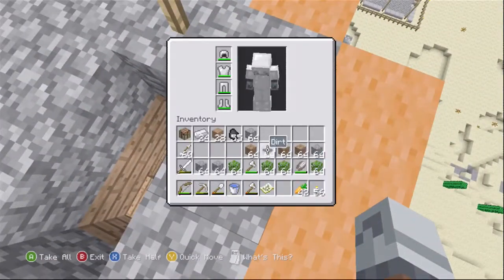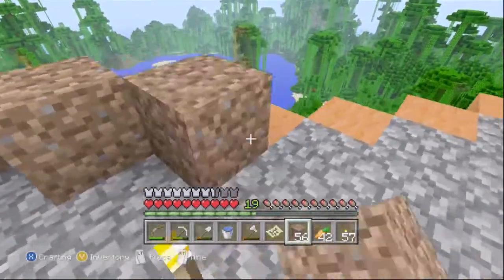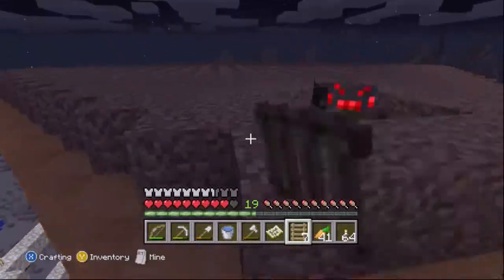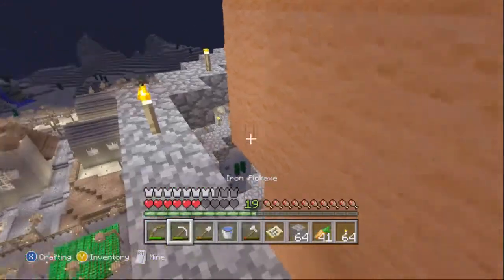Minecraft Xbox 360 Let's Play Episode 10: Carrot Top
In this episode, we will be adding the green part of the carrot.

Below you will find all the information that you will need.

Plotz - Make circular structures in Minecraft!

Xbox 360 World Seed:
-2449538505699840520